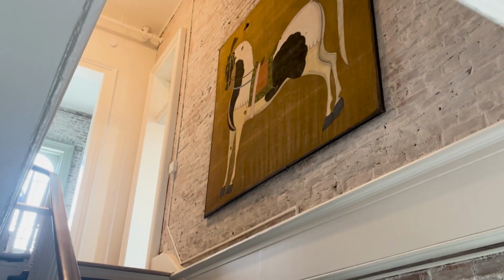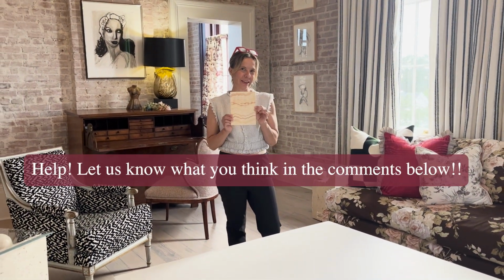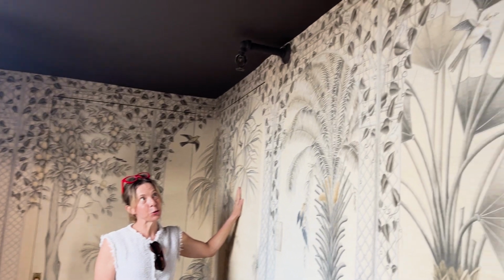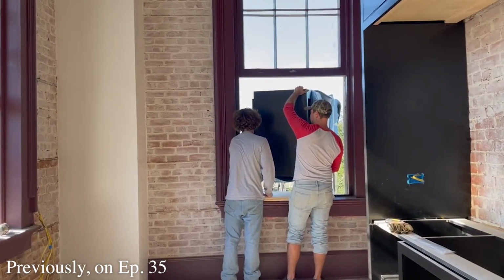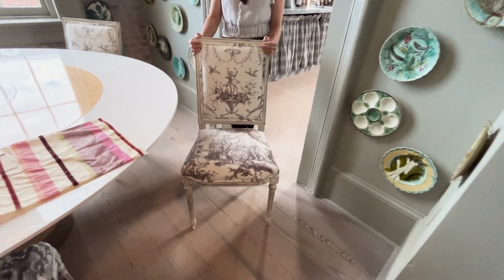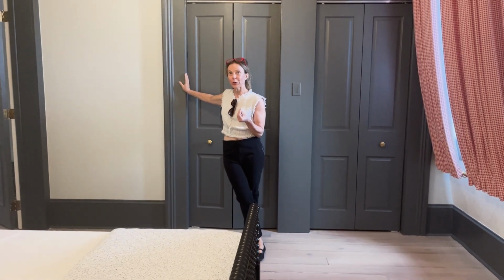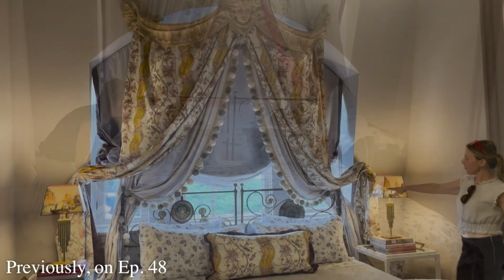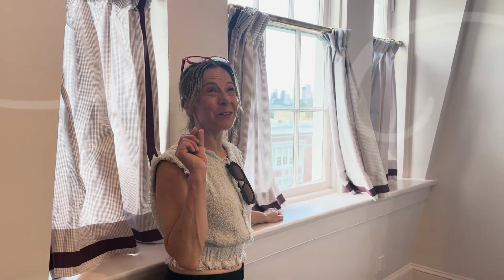FINAL REVEAL Part 2 | New Orleans Luxury Condo - 2 Years in the Making | ATELIER DESIGN Ep. 81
FINAL REVEAL Pt. 2 | New Orleans Lux Condo - 2 Years in the Making | ATELIER DESIGN Ep. 81

Welcome back to Atelier Design! After two years of planning, design, and construction, we’re unveiling the Part 2 of the transformation of the New Orleans Lux Condo. This episode showcases the finishing details that bring the space to life—from custom textiles and statement wallpapers to thoughtful architectural touches.

✔️ Final walkthrough of the living room, kitchen, and dining spaces
✔️ Luxurious fabrics, patterns, and textures that define each room
✔️ Custom-designed guest and kids’ bedrooms with layered details
✔️ Statement lighting and architectural elements that complete the space
✔️ Reflections on the design journey and what’s next

CHAPTERS
00:00 - The Final Reveal Begins
00:30 - Living Room: Fabrics, Color, and Finishing Touches
05:18 - Upstairs Bar: Bold Wallpapers
07:27 - Powder Room 🫧
08:30 - Kitchen & Dining Room: Elevating Function and Style
13:00 - Kids’ Spaces: Thoughtful Details and Design Choices
16:00 - Guest Room and Bath- an Unexpected Twist
20:23 - Wrapping Up: Design Reflections & Next Steps

🔗 SHOP THE PIECES FROM THIS PROJECT
LIVING ROOM 🛋️

For more Fabrics, message us!

FOLLOW ALONG FOR MORE RENOVATION UPDATES!